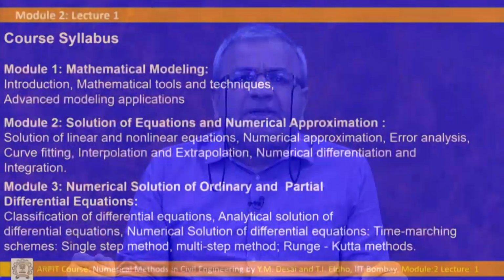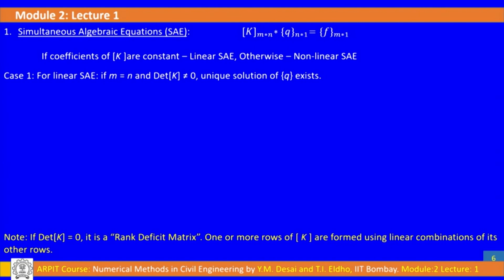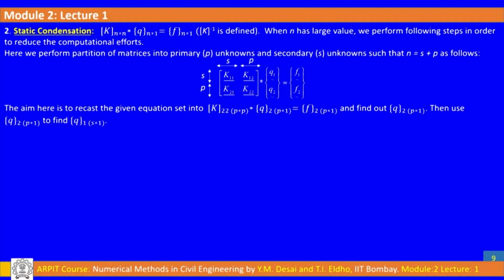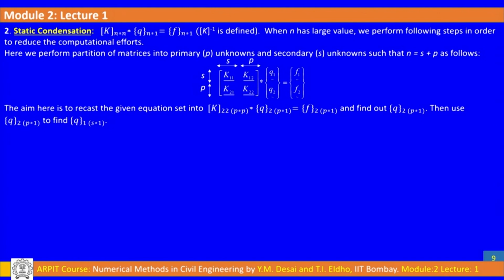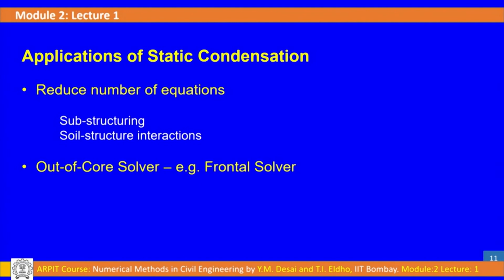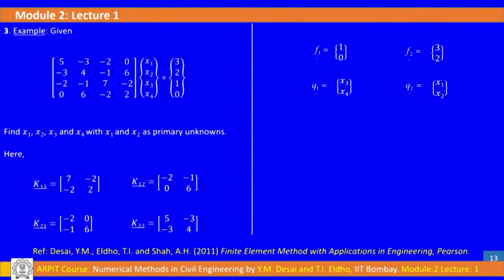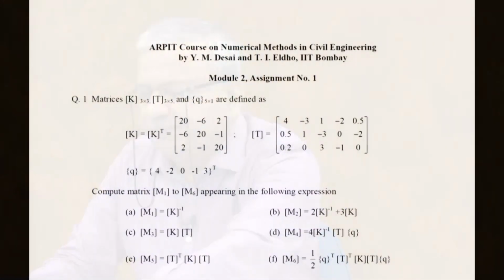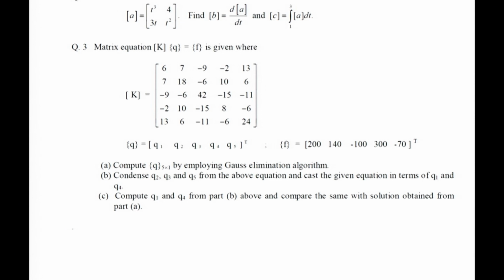MODULE 2 LEC 1